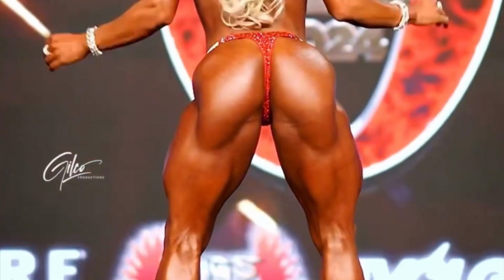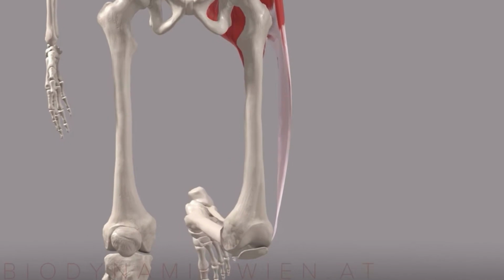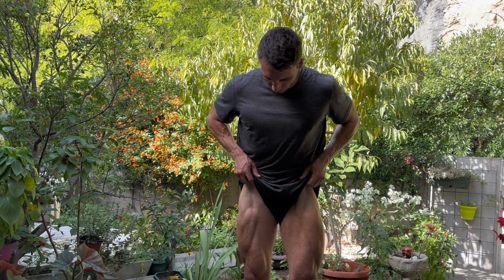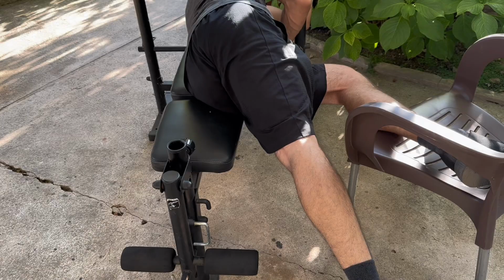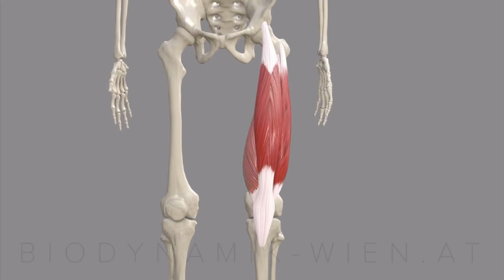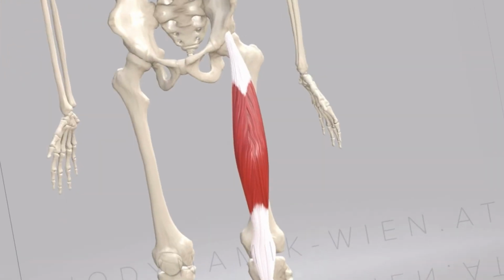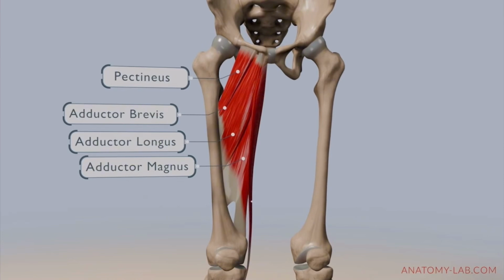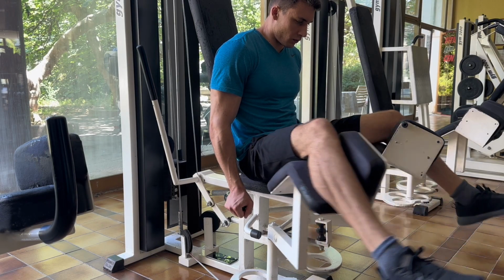Muscles in your fu*king legs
Online Coaching (Training and Nutrition)